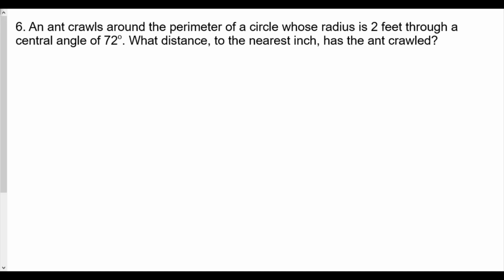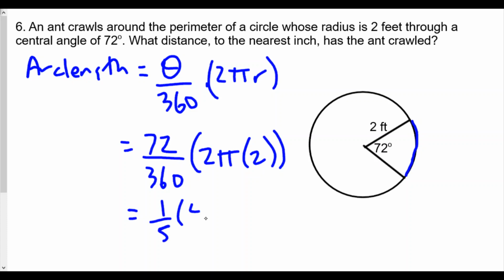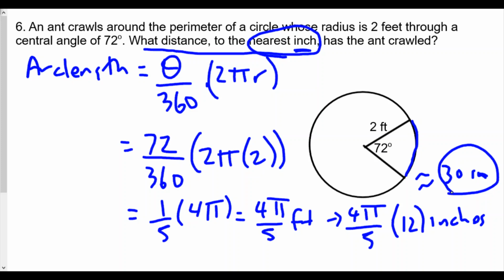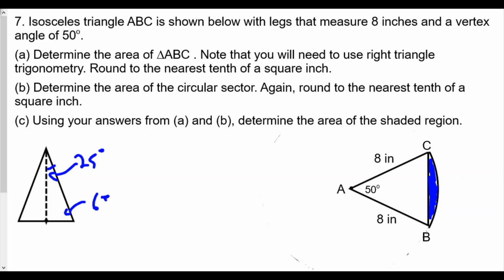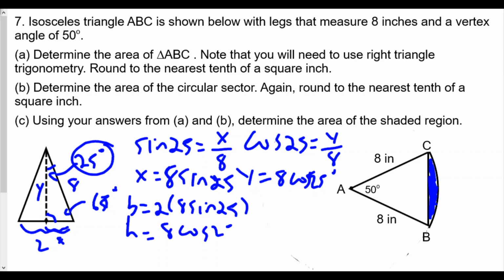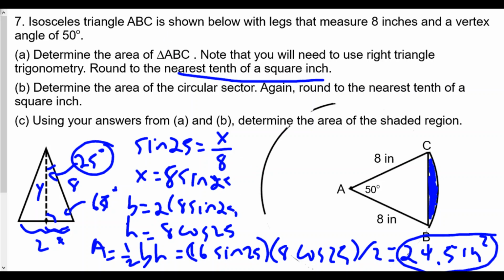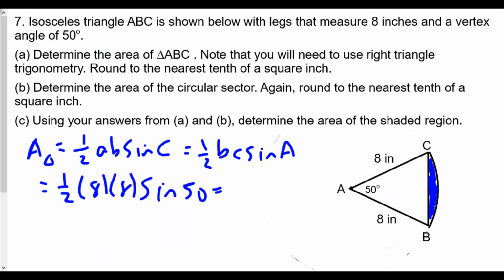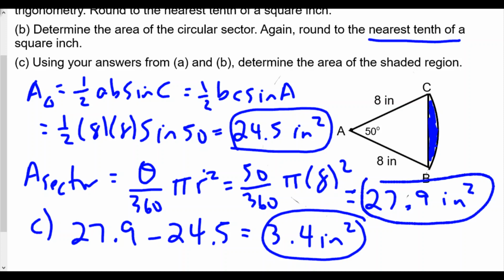Sectors of a Circle Lesson 32 HW Review Part 3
In this video, we find the arc length, but we have to change units to answer the question.  It's very important to pay attention to the units.
The other question we cover has us finding the area of a circular segment, but we find the area of the triangle in 2 different ways.